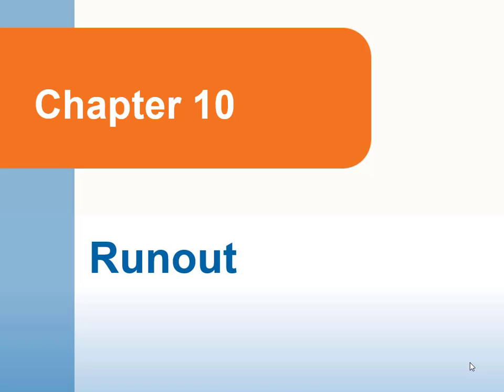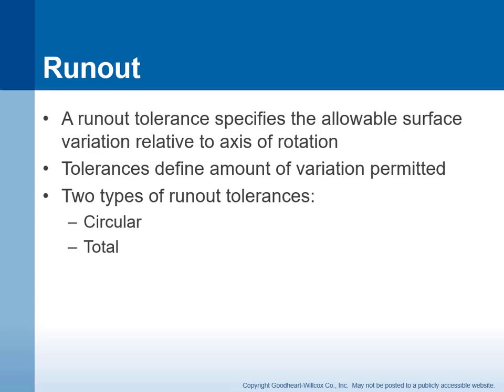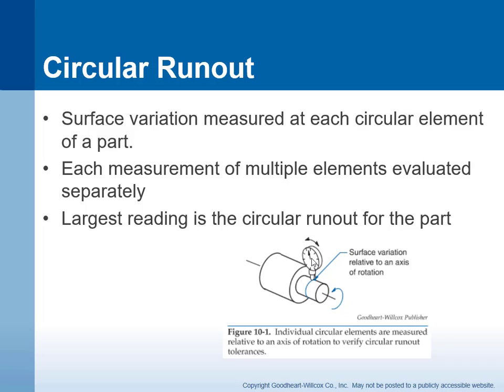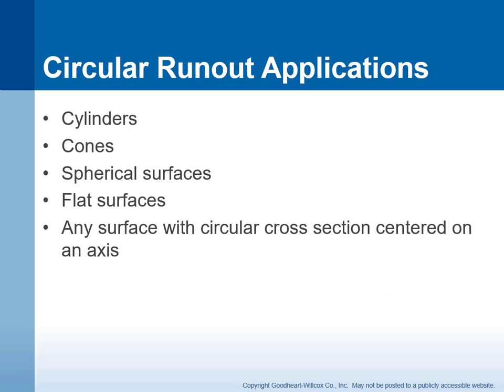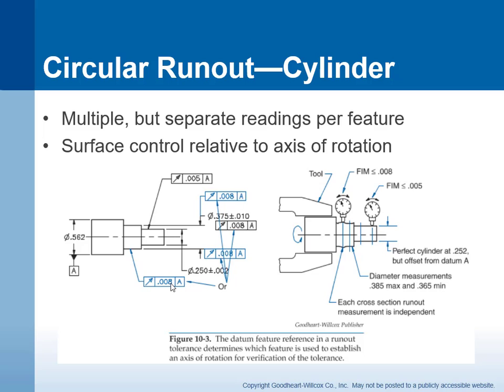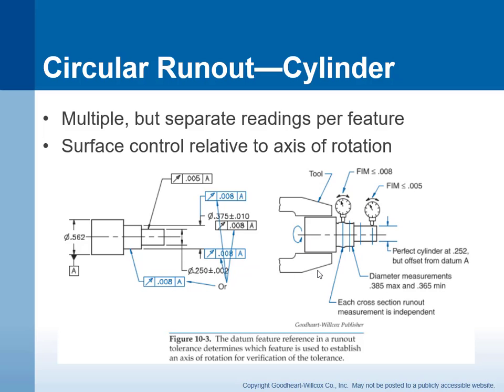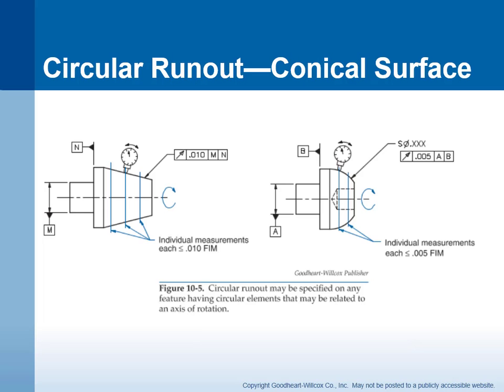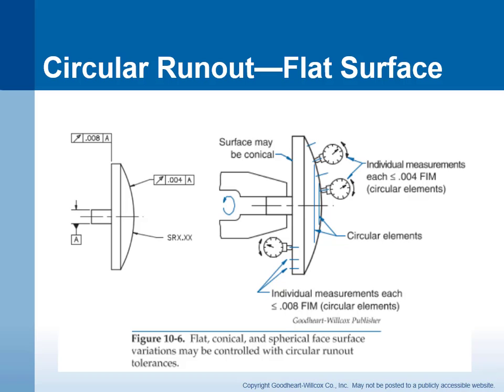GDT Chapter 10 1